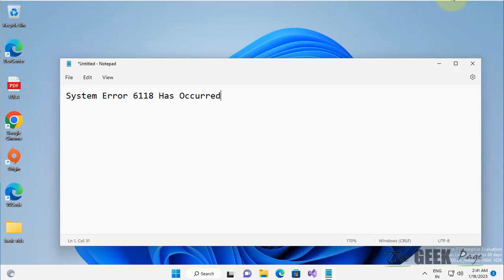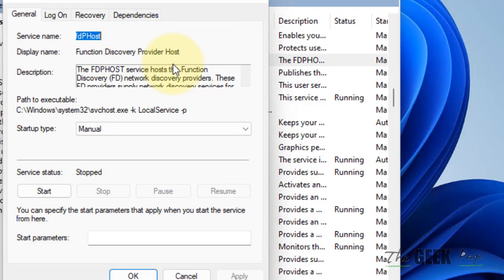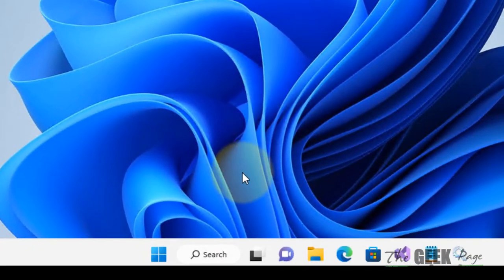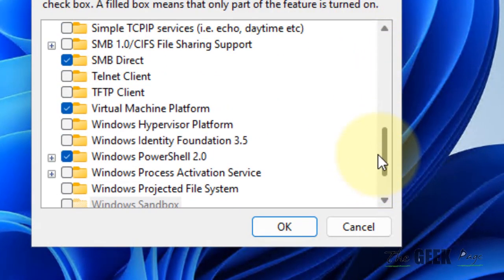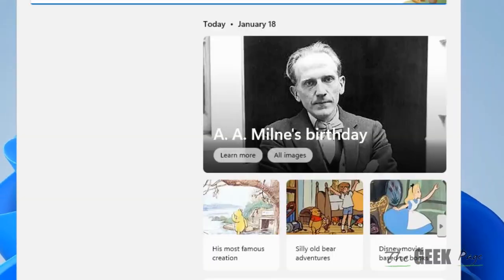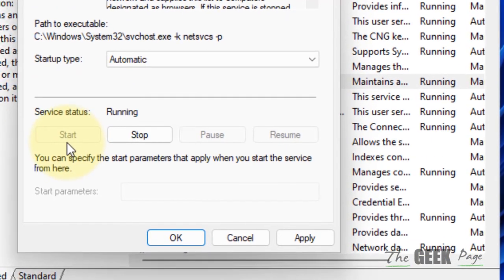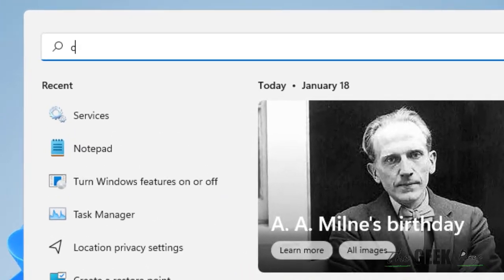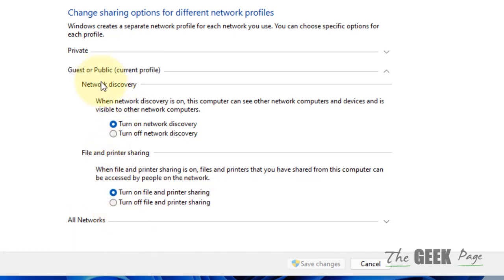CMD System Error 6118 occured Fix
CMD System Error 6118 is a common error that occurs when attempting to access network resources through the Command Prompt.